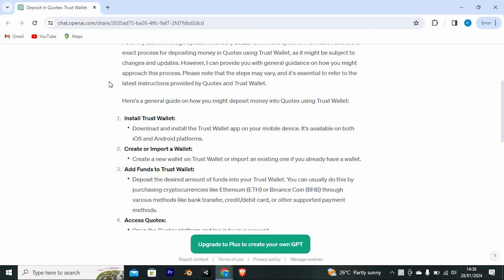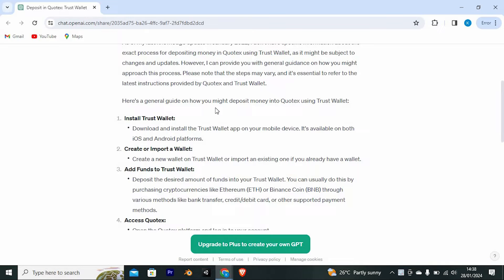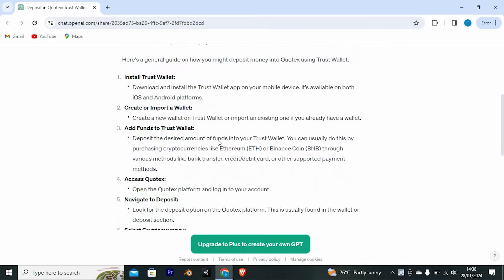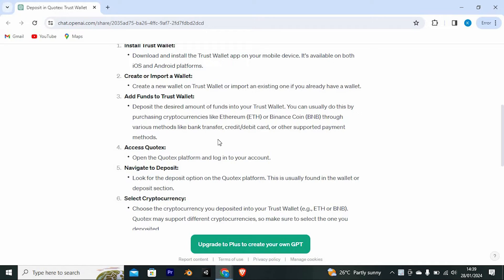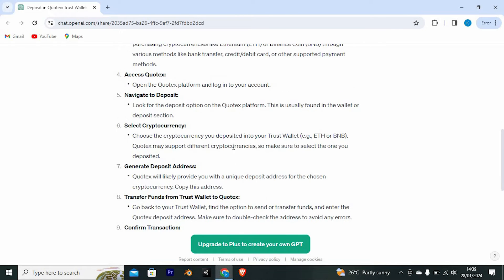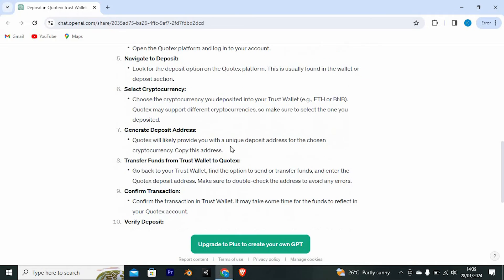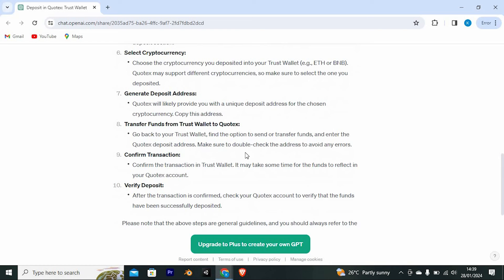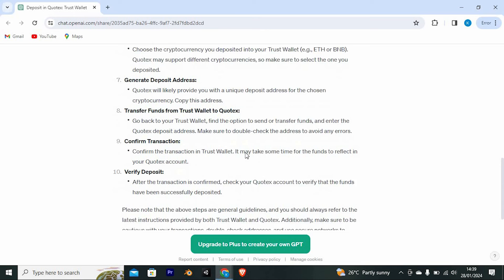How To Deposit Money In Quotex By Trust Wallet (2025) - Easy Fix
Having trouble depositing money in Quotex by Trust Wallet?
This video walks you through every step to deposit money in Quotex using Trust Wallet safely and quickly.

Network fees, unsupported tokens, or missing memo fields often block transfers, affecting crypto traders, beginners, and Quotex investors.
Learn deposit funds in Quotex via Trust Wallet, fund Quotex with Trust Wallet, and deposit crypto to Quotex effortlessly.

➤ deposit money in Quotex by Trust Wallet Android app
➤ deposit money in Quotex by Trust Wallet iPhone app
➤ how to deposit USDT in Quotex using Trust Wallet
➤ transfer BNB from Trust Wallet to Quotex account
➤ add funds to Quotex from Trust Wallet web
➤ deposit ETH in Quotex via Trust Wallet mobile
➤ use Trust Wallet to fund Quotex account
➤ troubleshoot Trust Wallet deposit error on Quotex

Applies to: Trust Wallet mobile app on Android and iOS, and the Quotex web platform and mobile app.